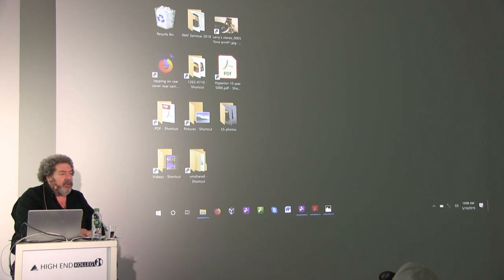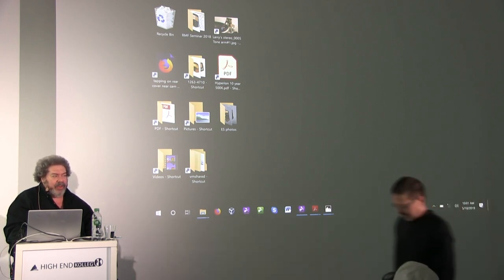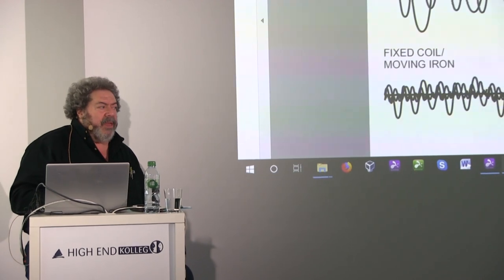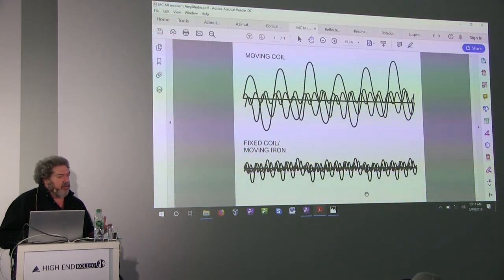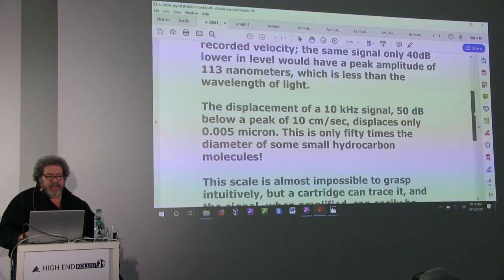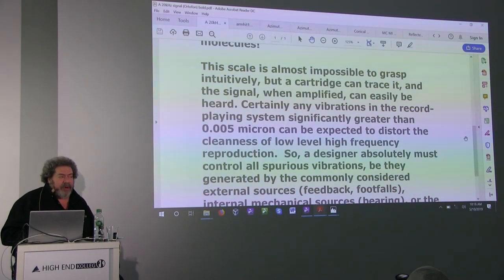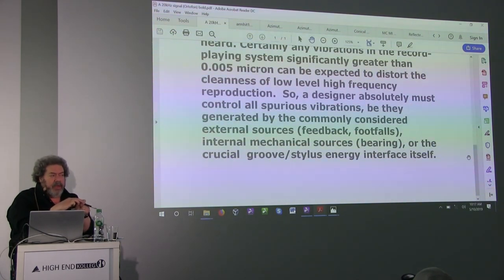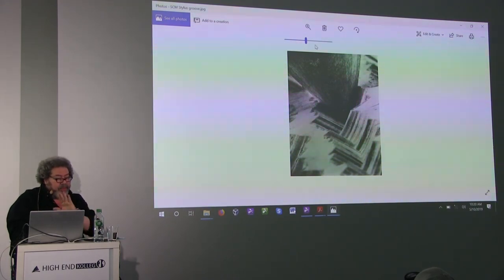Why Analog is Digital and How to Fix It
Peter Ledermann, Soundsmith. Lecture about why Analog is Digital and How to Fix It.